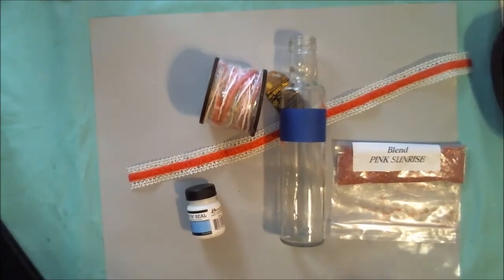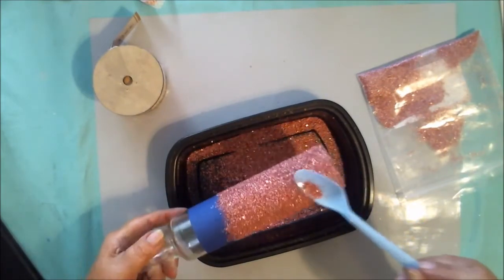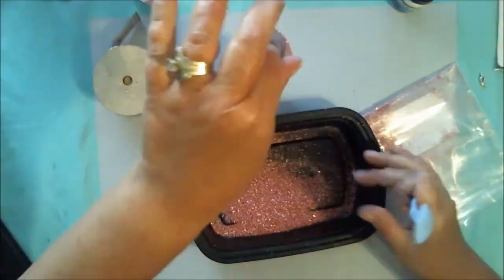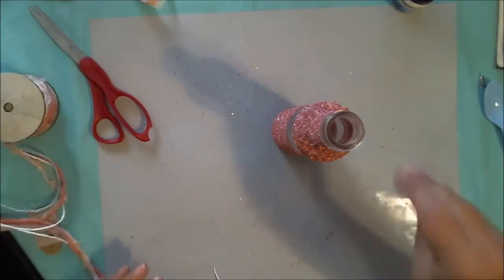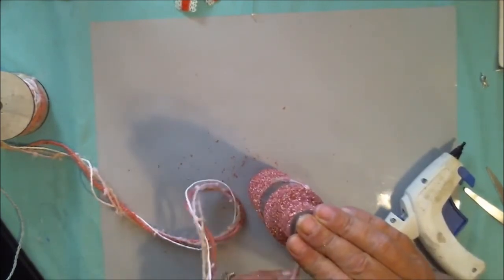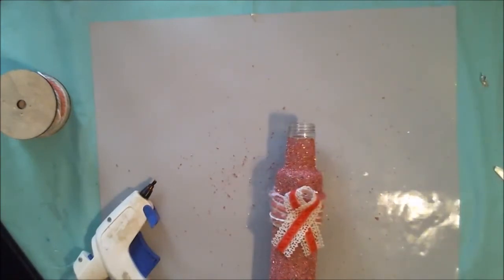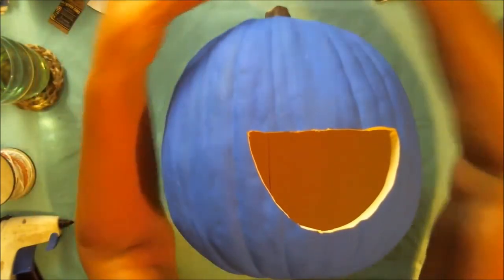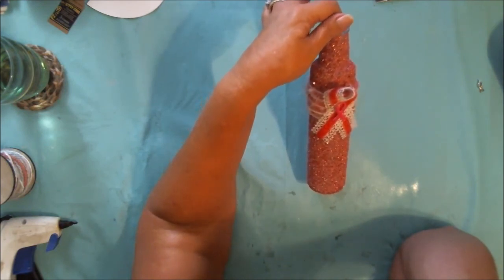Breast Cancer Awareness Glittered Bottle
MISSION:  Providing affordable lace, embellishments and art/craft supplies for your DIY Wedding or craft pleasure. To offer information on how to use our products in varying ways in an enjoyable manner.

PRODUCTS: Lace, appliques, doilies, bling, pearls, sparkle, invitation closures, paper, glue, paints, alterable items and many more art/craft supplies. Bouquets and boutonniere's, one of a kind art pieces and handmade items, vintage wedding ensembles. And some items just for the fun of it!